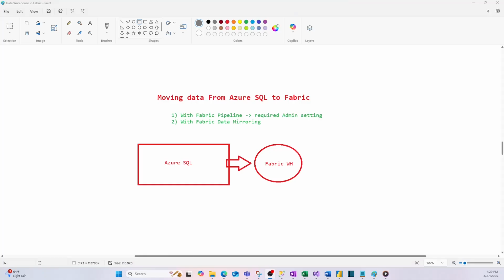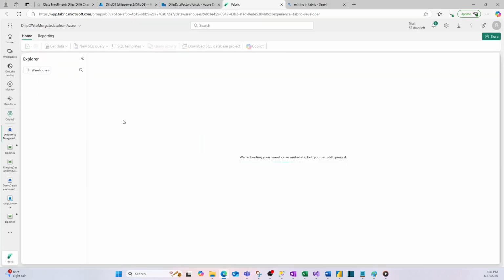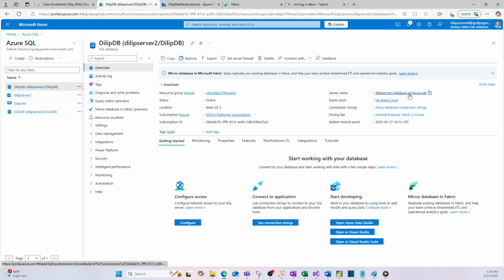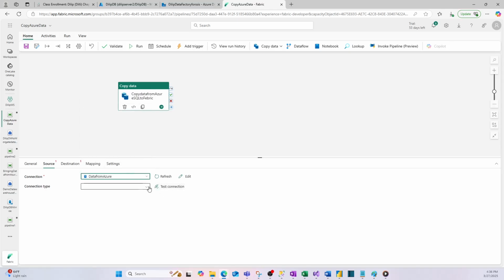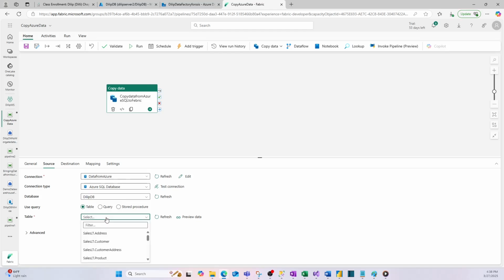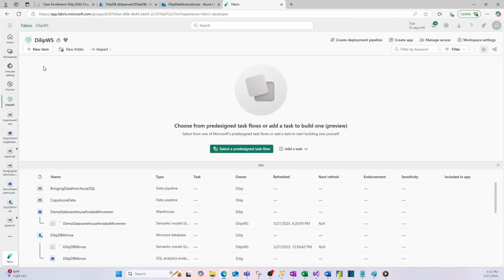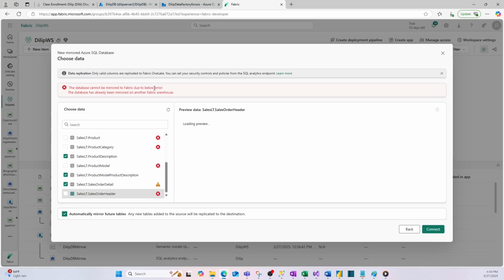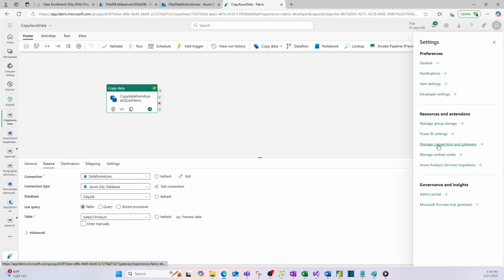Bringing Data from Azure SQL to Microsoft Fabric | Fabric Pipelines & Data Mirroring Demo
In this video, I demonstrate how to bring data from Azure SQL to Microsoft Fabric using two approaches: Fabric Pipelines and Data Mirroring. Watch the step-by-step demo as I guide you through both methods for transferring data and explain how they can be applied in real-world scenarios.

📌 Topics Covered:

Overview of Fabric Pipelines and Data Mirroring in Microsoft Fabric

Step-by-step demo: Bringing data from Azure SQL to Fabric using Pipelines

Data Mirroring approach for Azure SQL to Fabric

Best practices for data integration between Azure SQL and Fabric